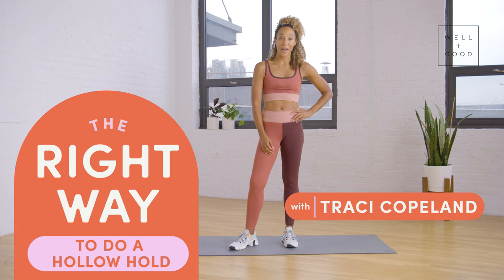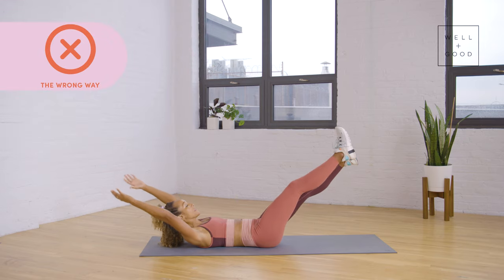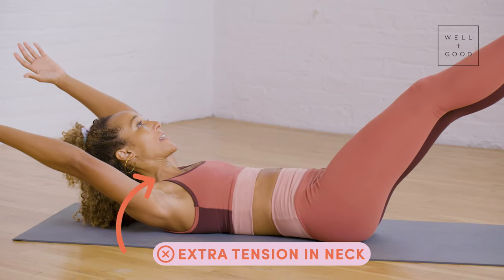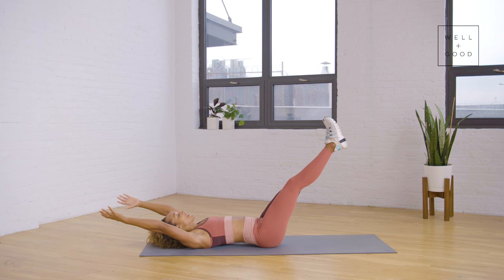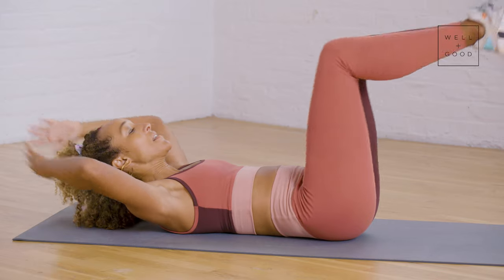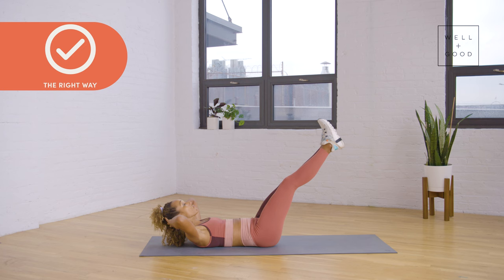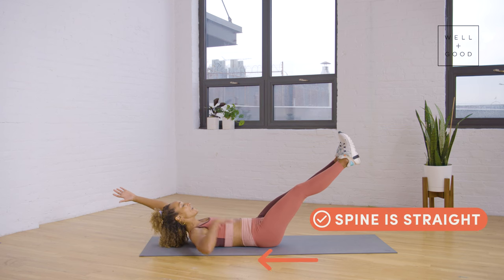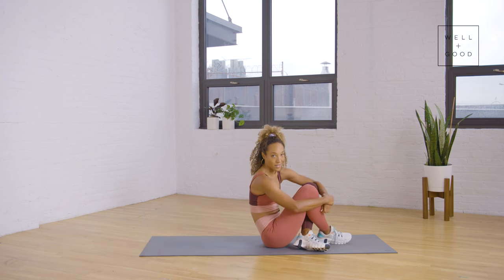How to do a Hollow Hold | The Right Way | Well+Good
A hollow body hold is great for core strengthening. It strengthens your core, your lower back and it even works your hip flexors. It's the best of... all the worlds! Just make sure you're doing it the right way. Traci Copeland shows us common mistakes she sees with this move as well as the right way to get the most from this move.

Love Traci?